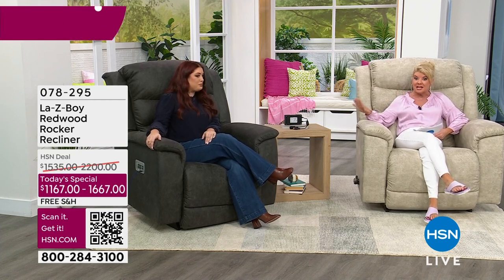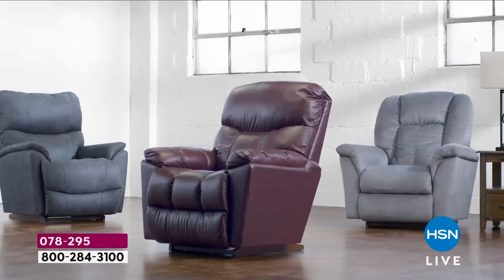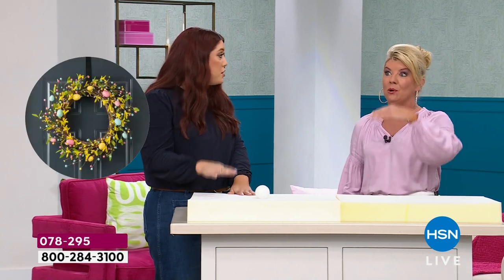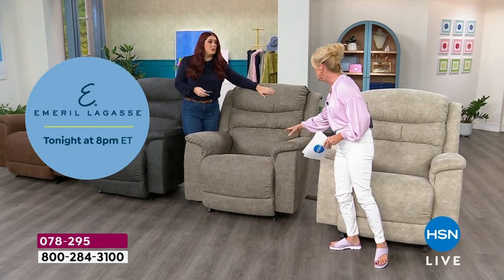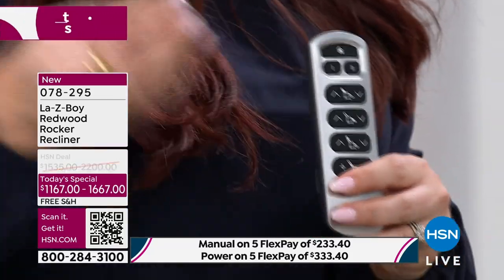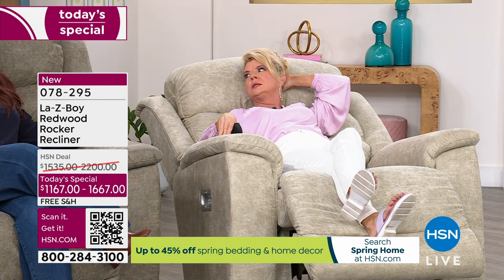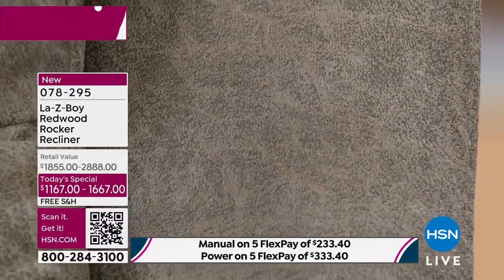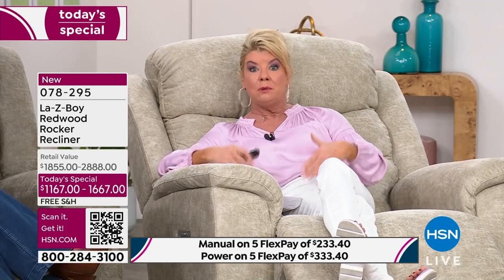LaZBoy Redwood Manual Rocker Recliner w/Headrest Lumbar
Enjoy the perfect blend of incredible comfort, style and functionality with the LaZBoy Redwood Manual Rocker Recliner. This recliner features stateoftheart TEMPUR Response seat foam, which not only retains its shape far better than traditional cushions, but also conforms uniquely to your body, providing unparalleled support and comfort. Relaxing with a snack and a drink? The iClean fabric technology guarantees your new favorite spot remains pristine by repelling spills and stains. Whether you are enjoying a movie night or simply unwinding after a long day, the LaZBoy Redwood Rocker Recliner will bring a oneofakind level of comfort and sophistication to your home.

    LaZBoy Redwood Manual Rocker Recliner

    White glove inhome delivery included! Customers will receive a call to schedule their delivery within 14 weeks. The delivery driver will call within 30 minutes of delivery. The recliner will be placed and assembled in the area of your choice and all packaging materials will be removed.